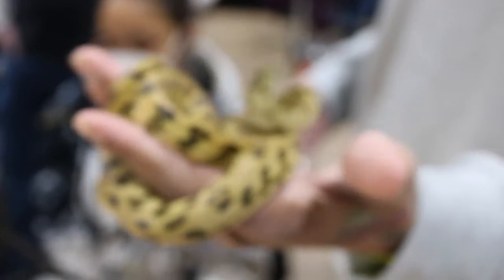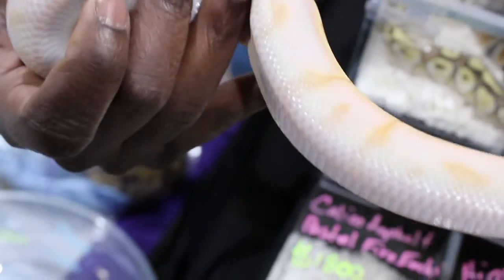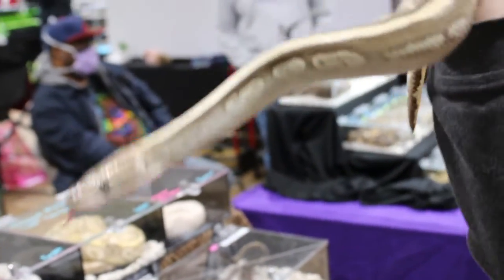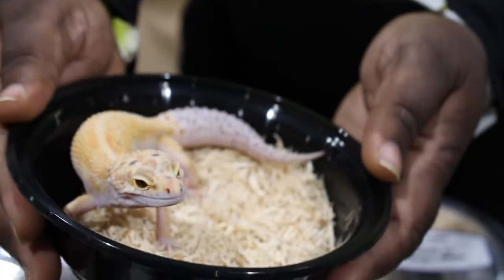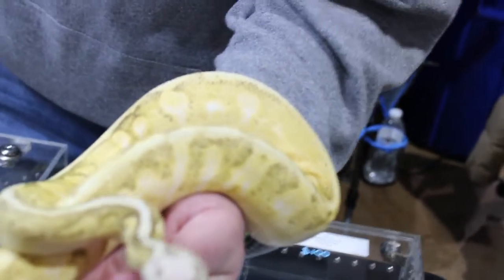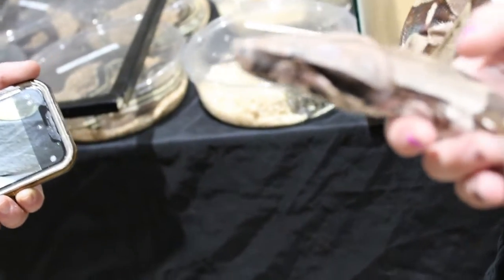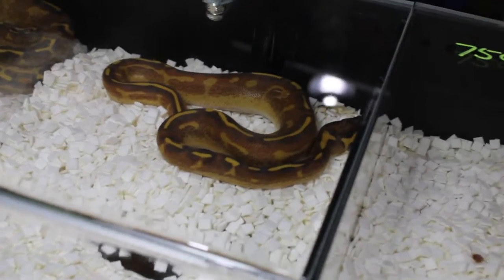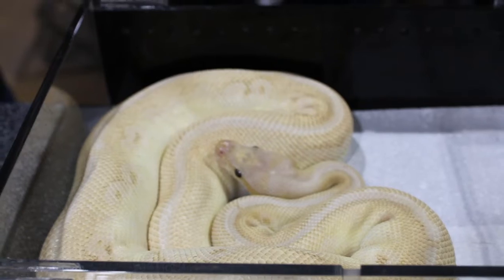Repticon 2022!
The First Repticon of 2022. I walk around and show off some cool animals! Plus there are animals in danger of being banned from crossing state lines. Join USARK to fight this ban!